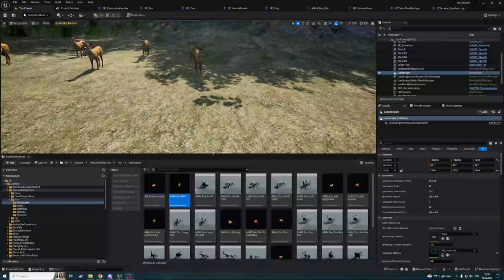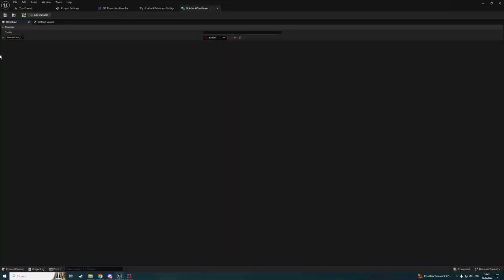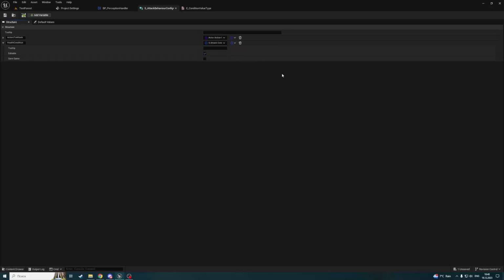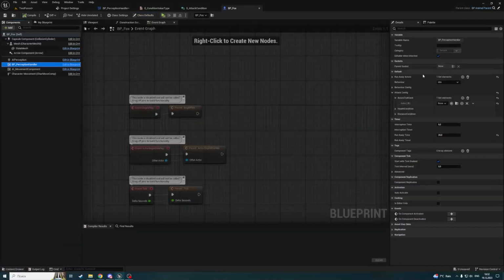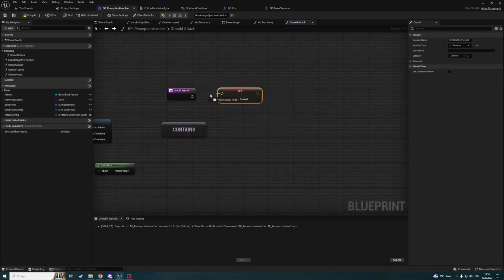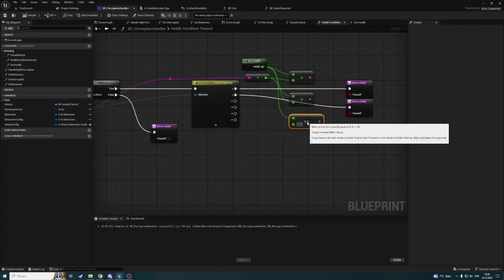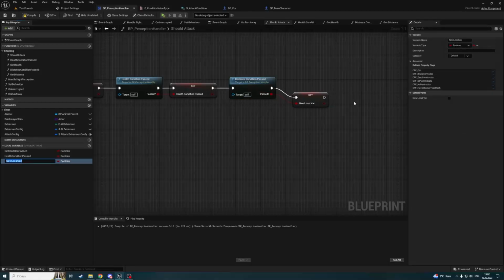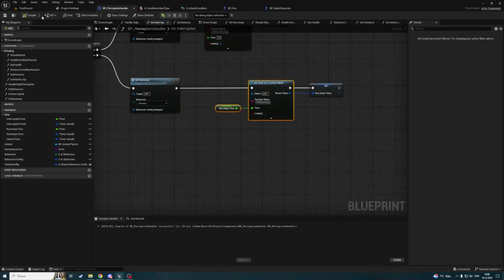Unreal Engine 5 Tutorial - Animals Part 9: Attacking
Part 9 of creating a logic of Animals. Adding a logic for attacking a player